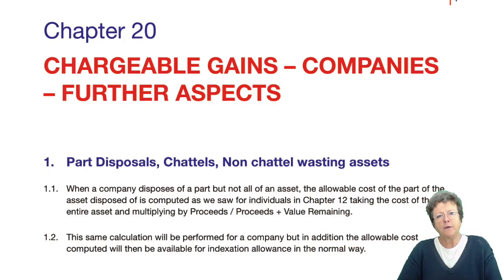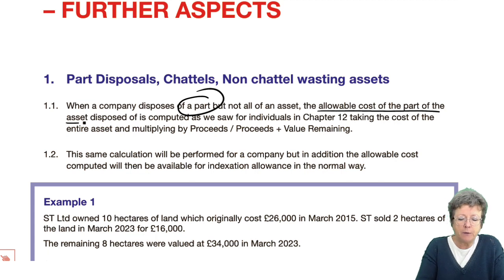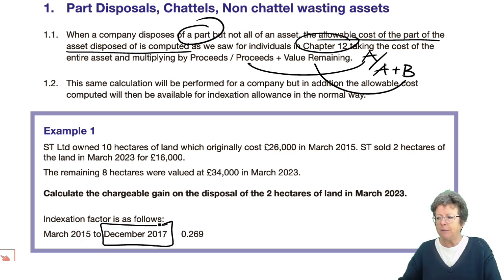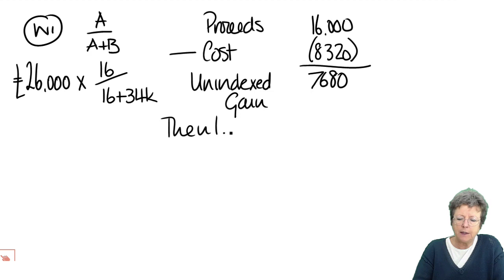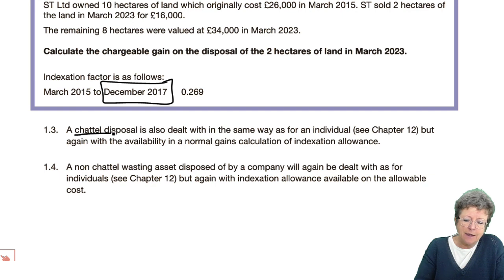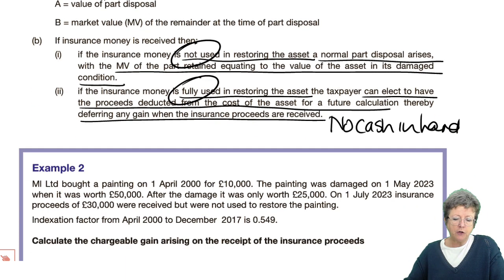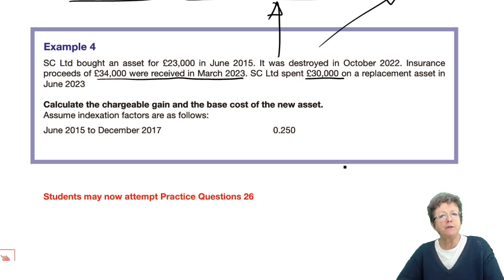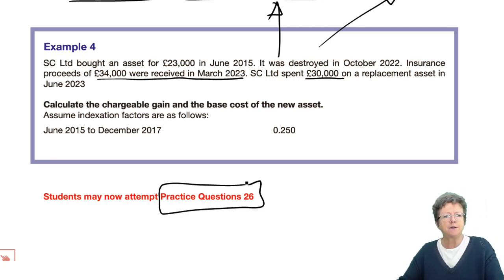Chargeable Gains – Companies – Further Aspects - ACCA Taxation (FA 2022) TX-UK lectures